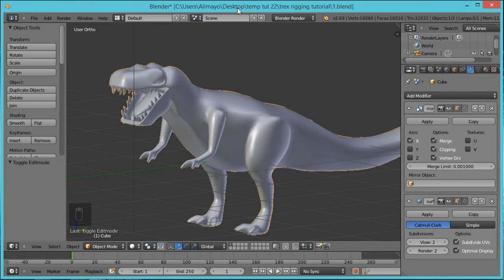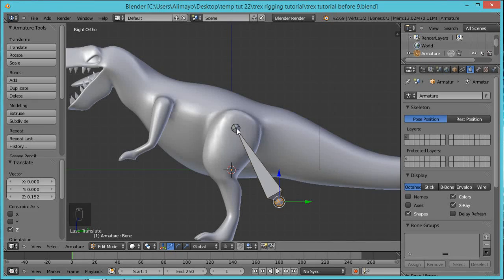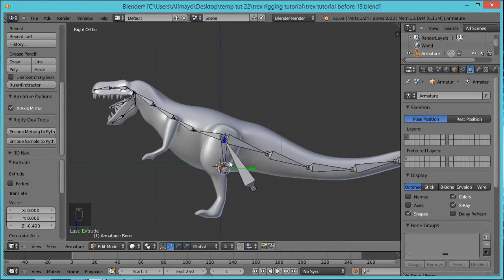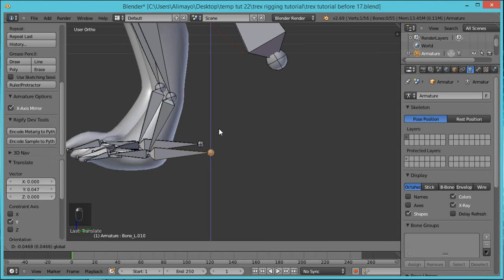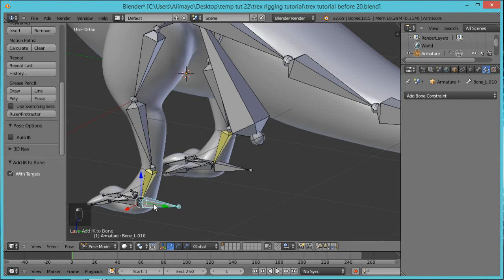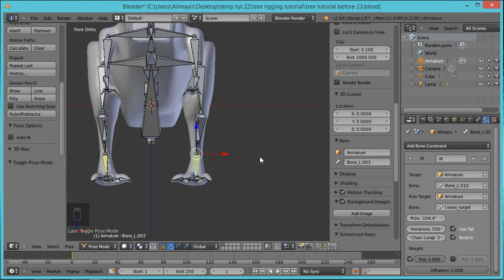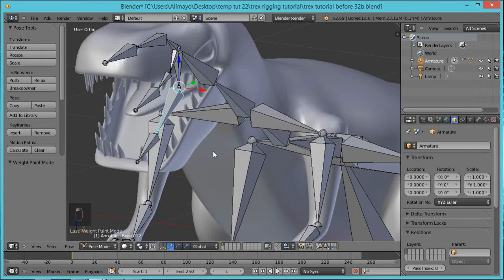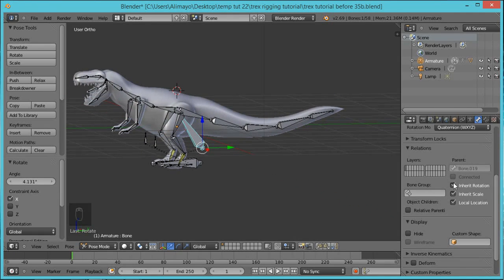How To Rig A T-Rex Base Mesh For Animation In Blender 2.69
Alimayo Arango og arangodigitalproduction.com shows how to create and rig a T-Rex base mesh for animation.

 Alimayo you shows how build an armature from a single bone to a full animatable armature.